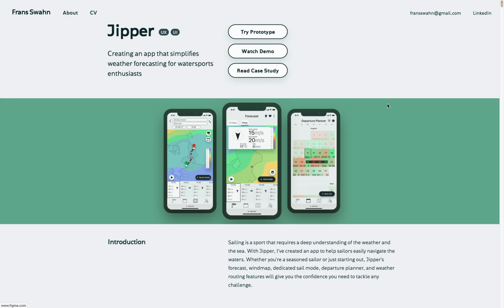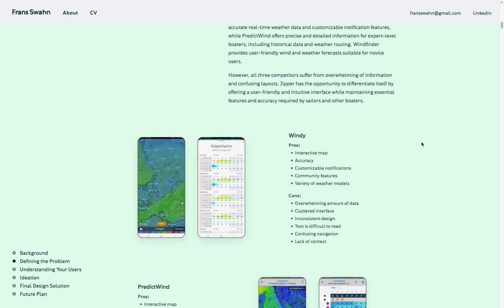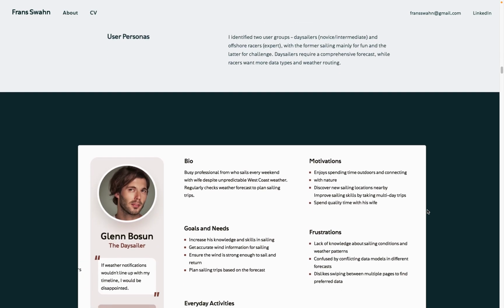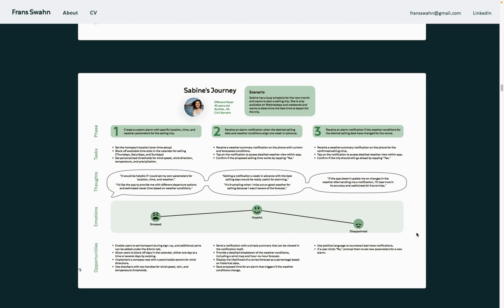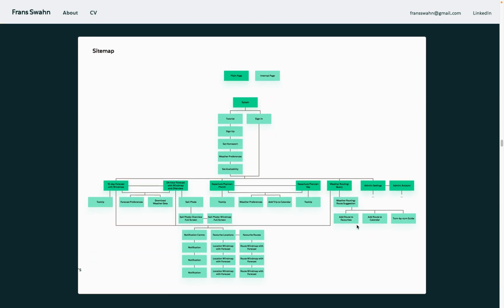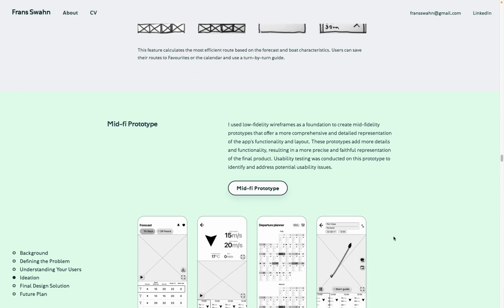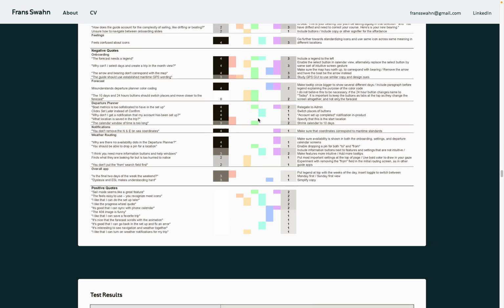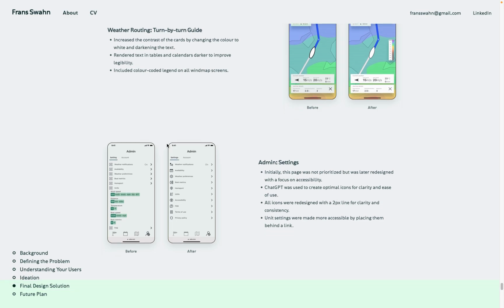CareerFoundry 6.7 Jipper Case Study Walkthrough